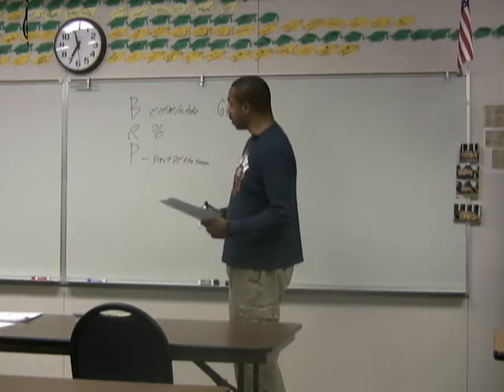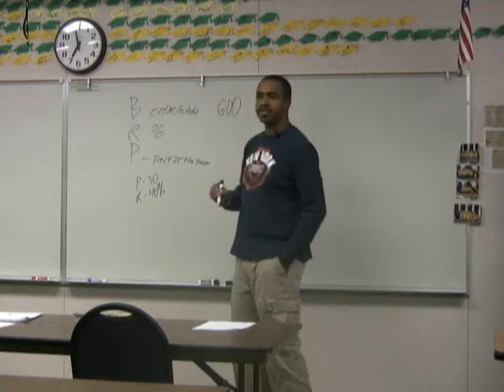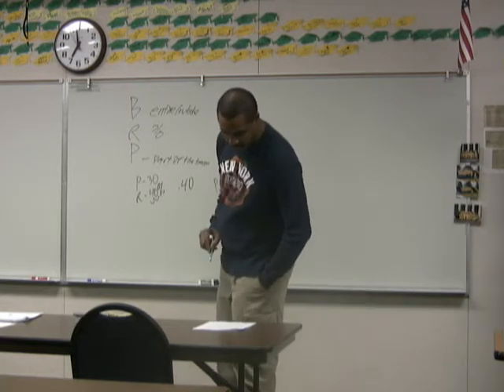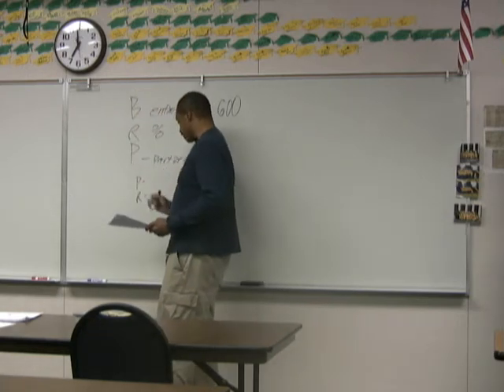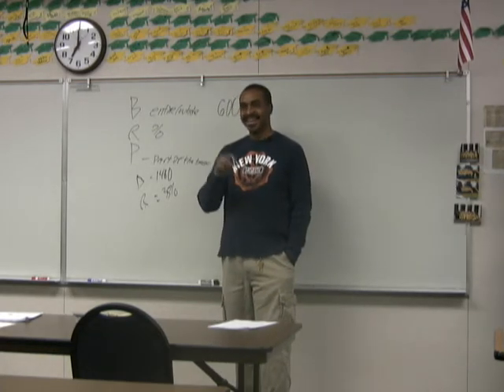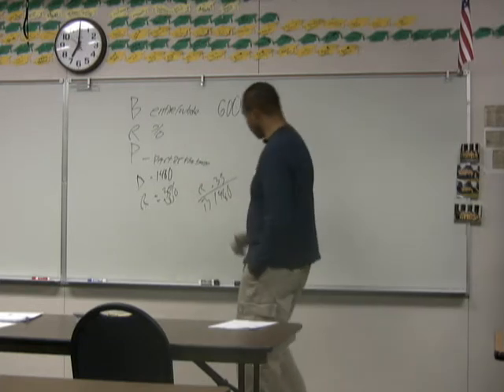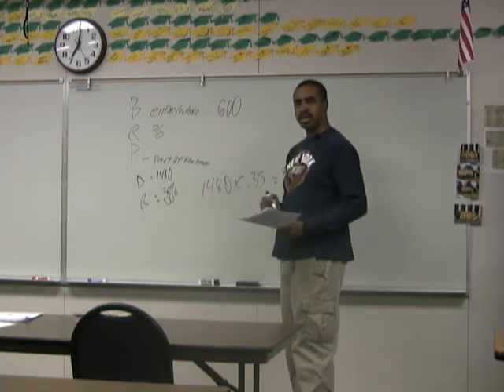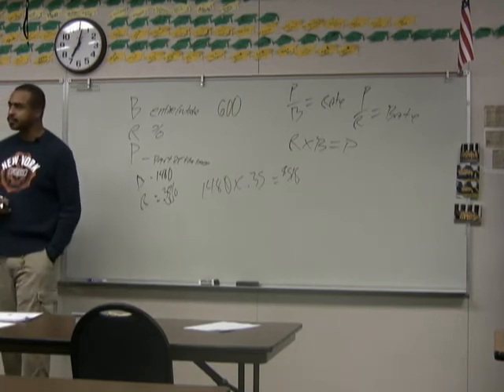GYGN - Percents II.wmv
Study this clip from my GED Math class on percents.  Go to mygedlive.com to get the full percent lesson and other lessons on fractions, pythagorean relationships, ratio & proportions, basic shape measurement, Essays, and key reading skills.  Everything you need to know to pass the GED Test.